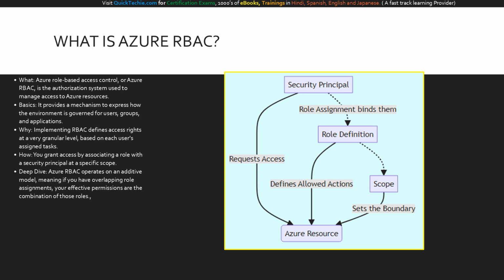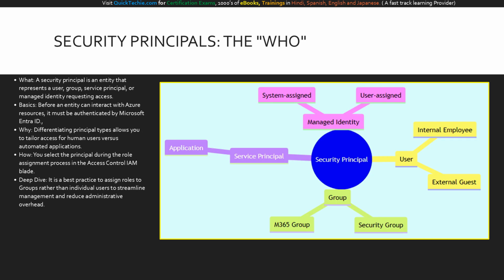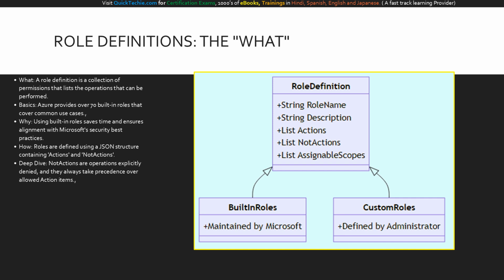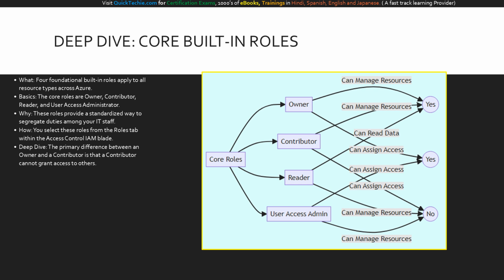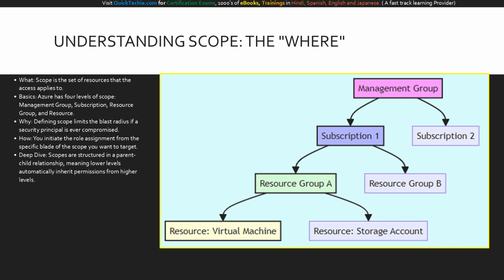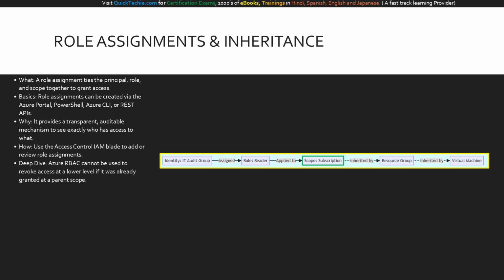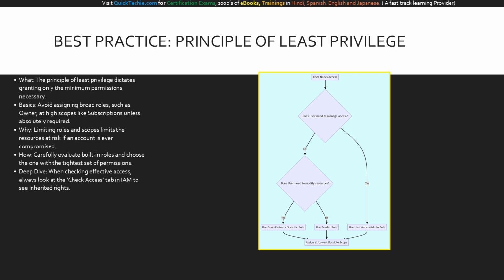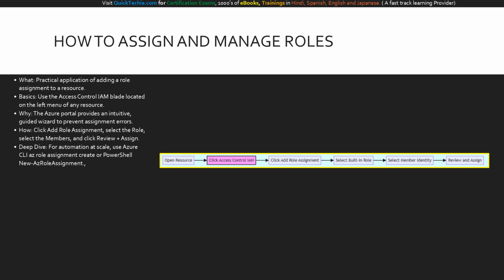Module 6 Managing Built In (AZ-104 Microsoft Azure)